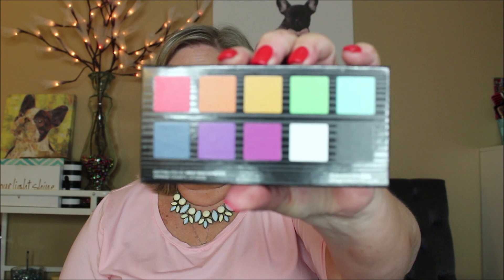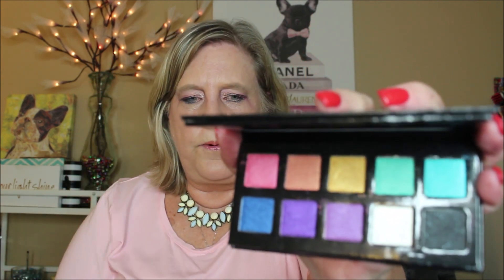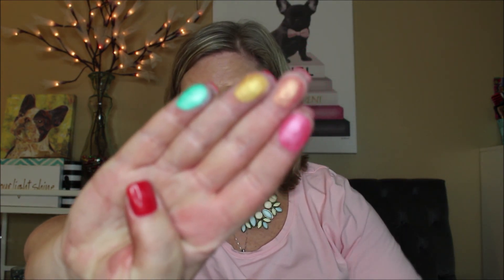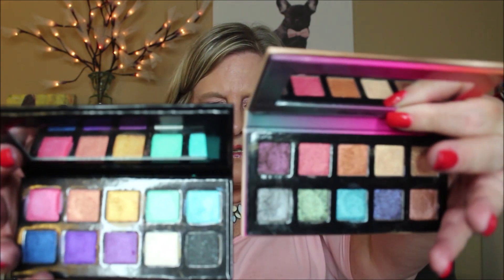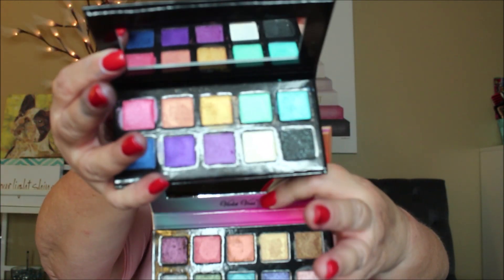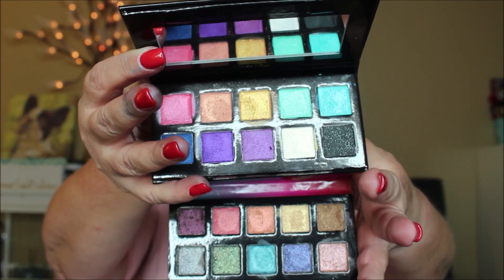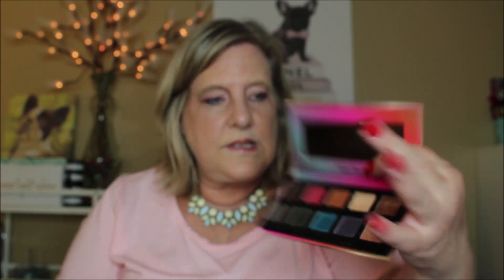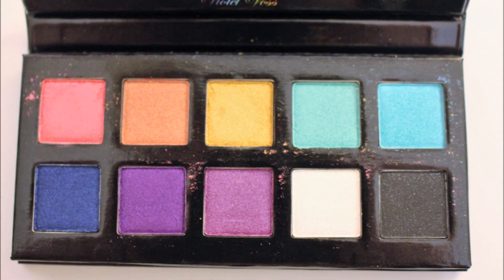Violet Voss- Limited Edition - Rainbow Fun Size Mini Palette $18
These 10 colors are infused with jojoba oil, making every color super-pigmented and easy to use.
The Rainbow palette is free of sulfates SLS and SLES, parabens, and phthalates. The Rainbow
palette with 10 highly-pigmented, perfect pops of color.

Violet Voss - Rainbow Fun Sized Eyeshadow Palette $18

This is one of the Violet Voss Fun Sized Eyeshadow series